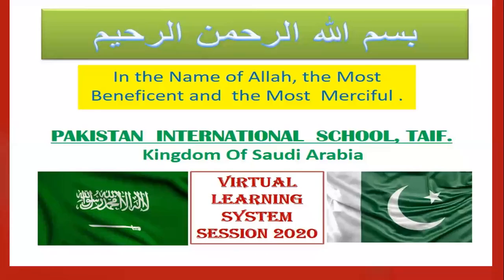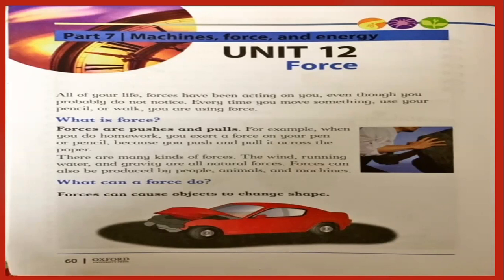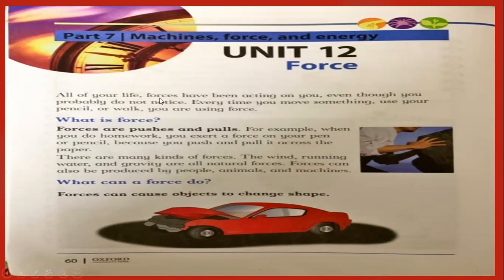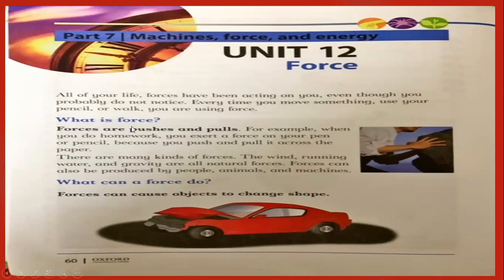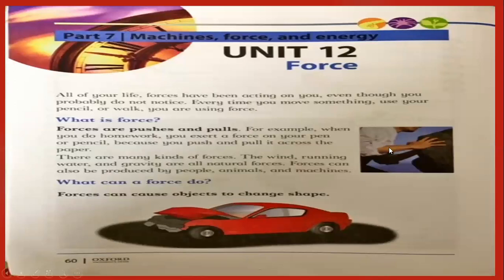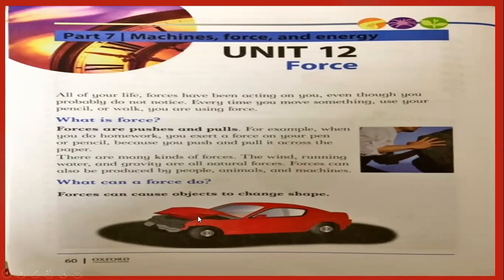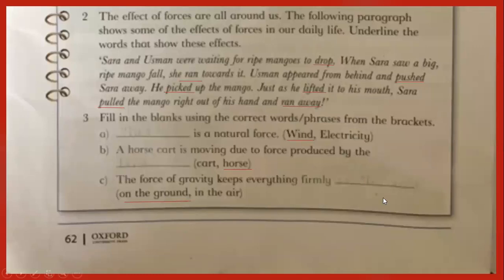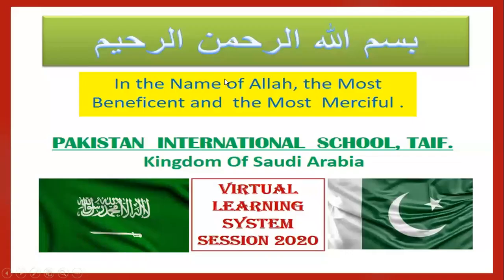Grade 3 Science 31